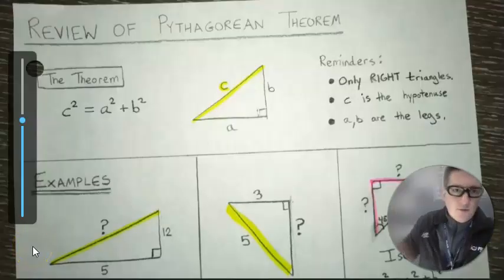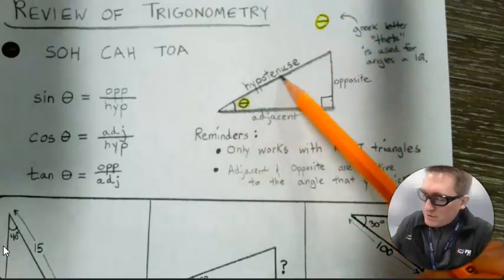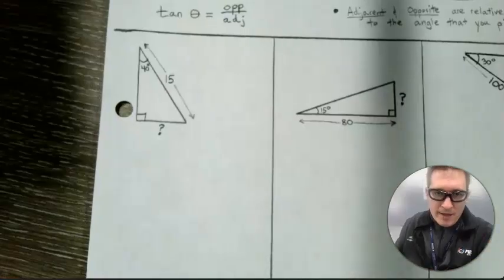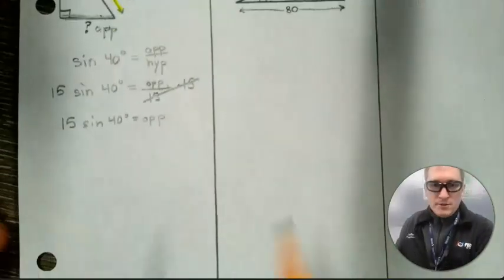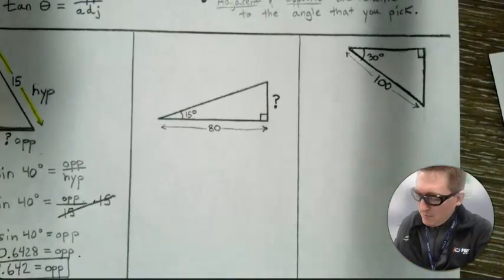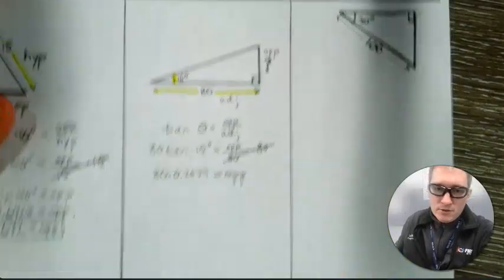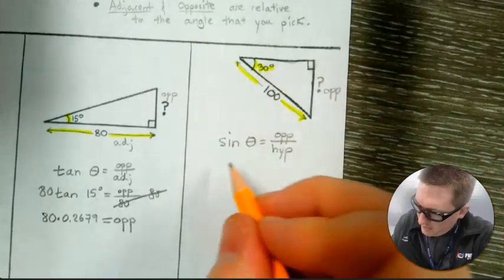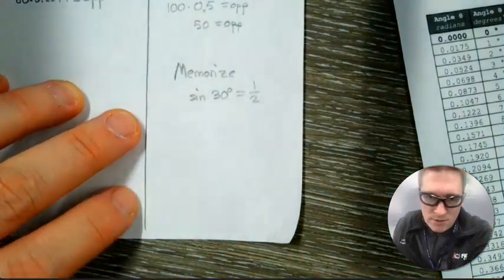AP Precalculus: Review of Trigonometry (Sin, Cos, Tan)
Sin, Cos and Tan